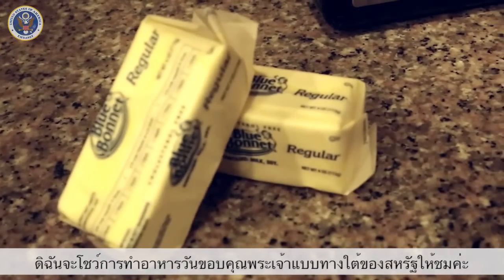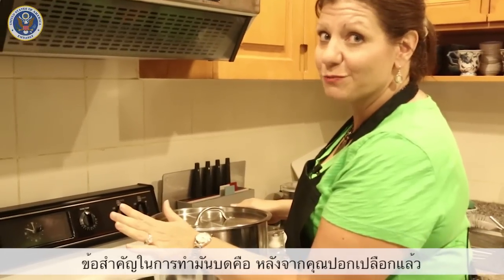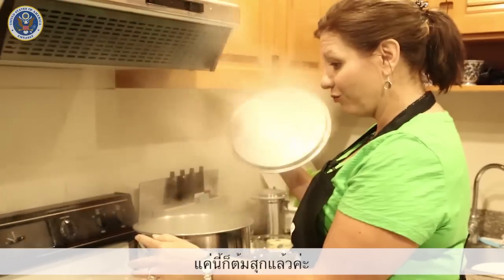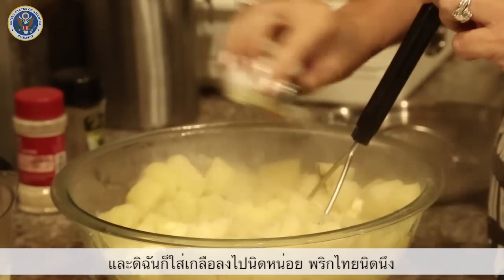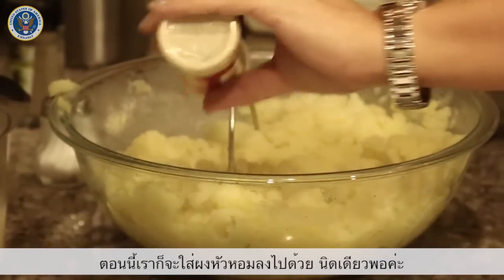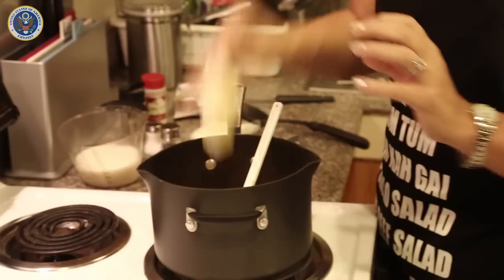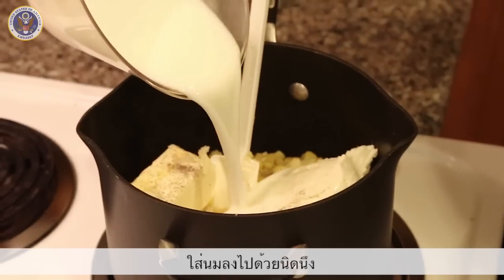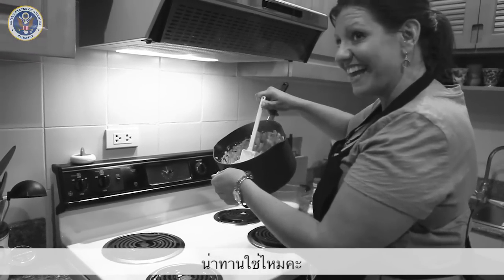Thanksgiving Recipes: Mashed Potato and Creamed Corn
คิมเบอร์ลี่สาธิตวิธีการทำมันบดและข้าวโพดคลุกครีมแบบง่ายๆ สำหรับเทศกาลวันขอบคุณพระเจ้าในสไตล์ภาคใต้สหรัฐ

Kimberly shares her Thanksgiving home recipes for mashed potato and creamed corn, Southern style!